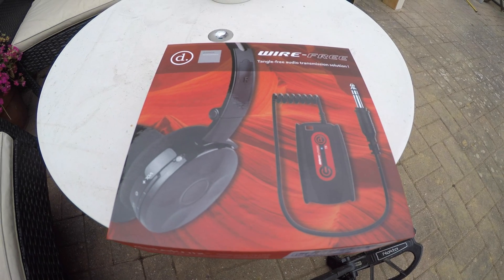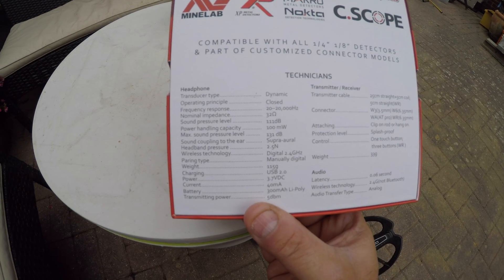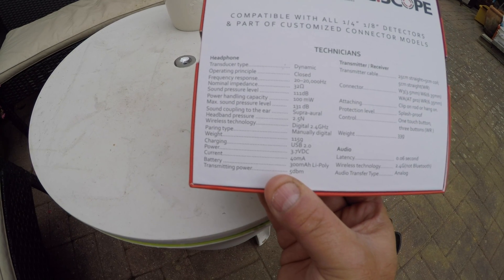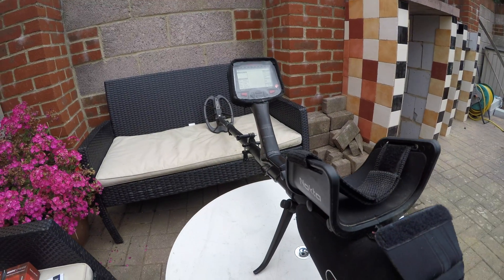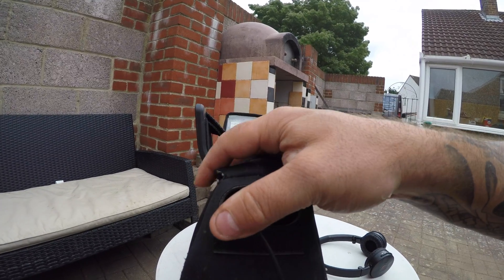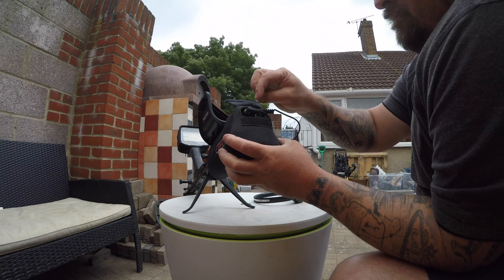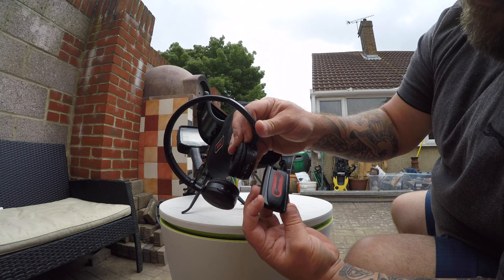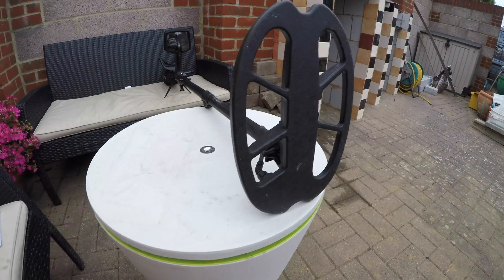Metal Detecting uk (W3 Wire Free Review)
Heres a quick review of the Deteknix W3 Wire Free Kit. Im using it on the Nokta Impact, but it is for use on most metal detectors. Like a lot of Impact users i was getting impatient waiting for the wireless headphones. These work on the same frequency. I have used them in the field and can't fault them at all!!!